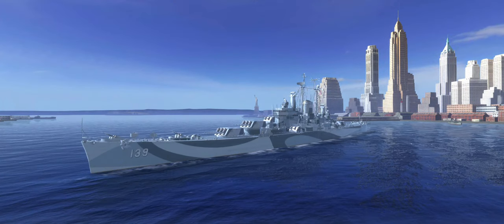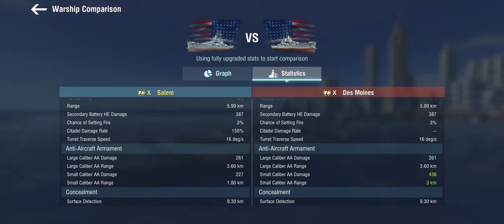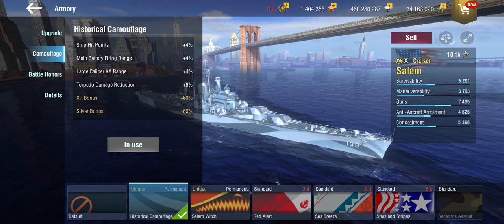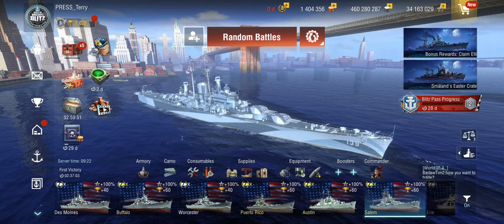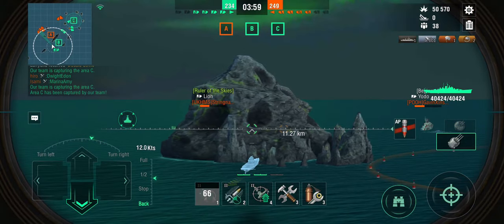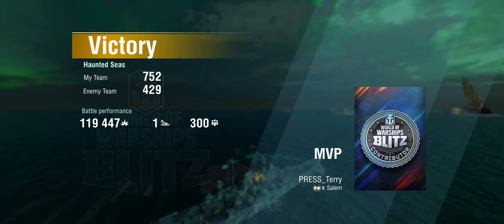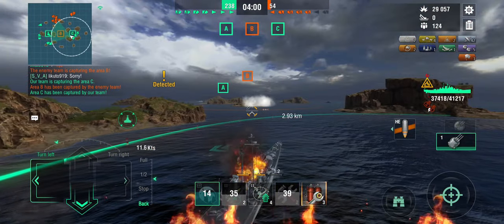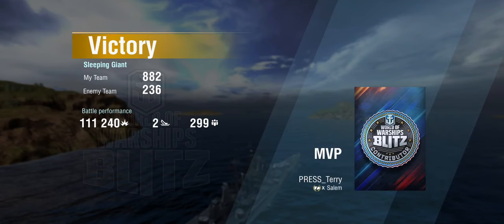American Premium Cruiser "Salem" Review - World of Warships Blitz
A Des Moines with a superheal? Sign me up. There is a price to pay, however, so let's take a closer look and see if it's worth it, or if you're better off with her tech tree sister ship.

00:00 Intro
00:33 History
01:28 Stats
06:47 Build
13:11 Battle - Normal
21:20 Battle - Maxed
29:17 Conclusion